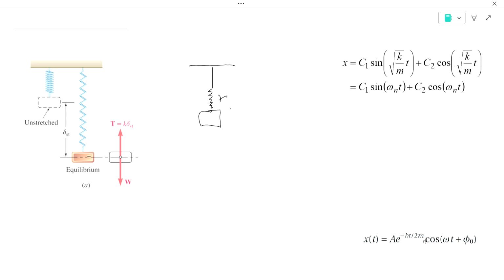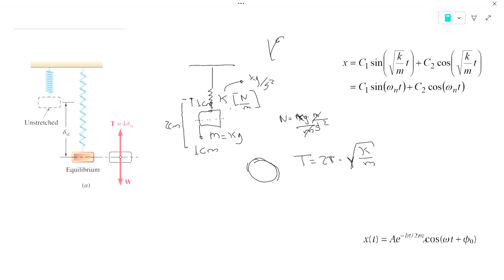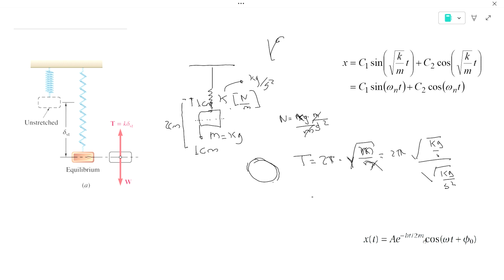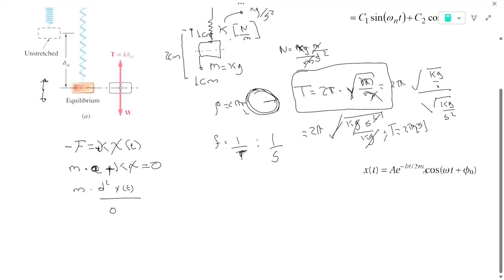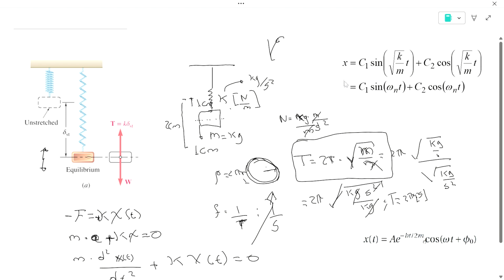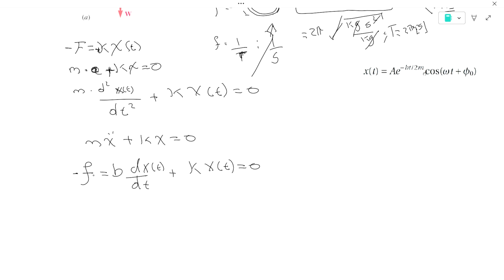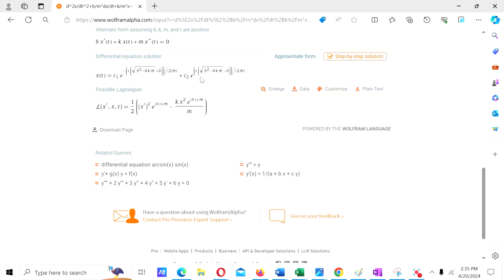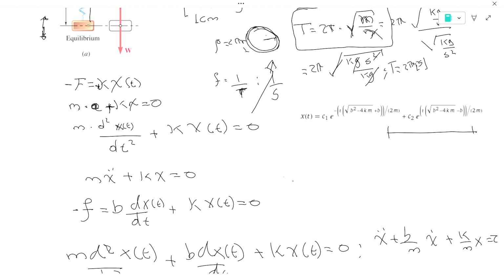Introduction to linear vibrations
This video explains how to compute derive the vibration equations of a linear system with and without damping.